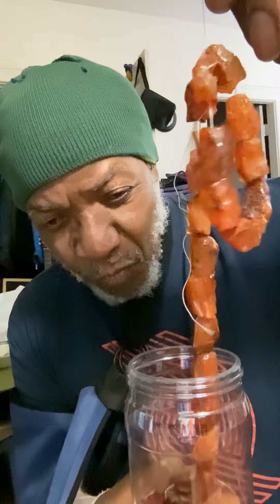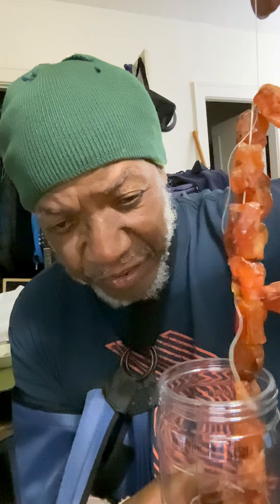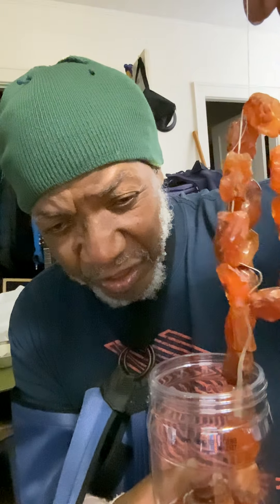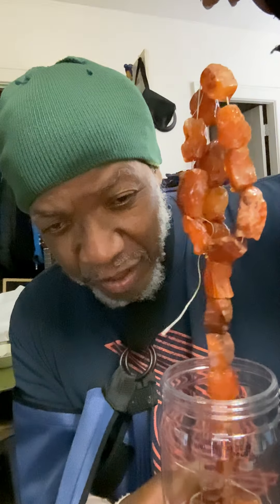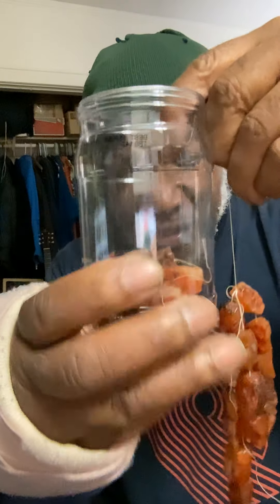Look What I Found In My Secret Stash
Secret 🤫 Carnelian Nugget Beads almost ready to wrap - the holes need to be reamed to 1-1.5mm. I almost forgot I had these!